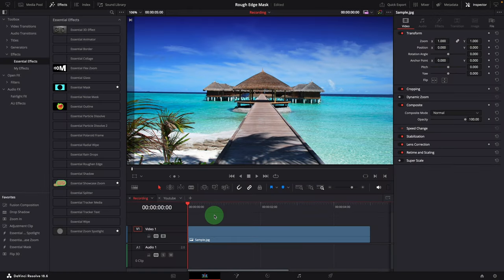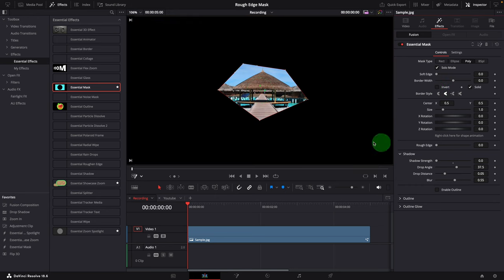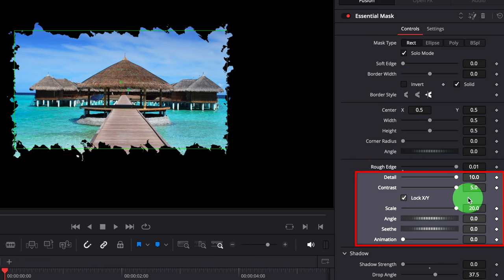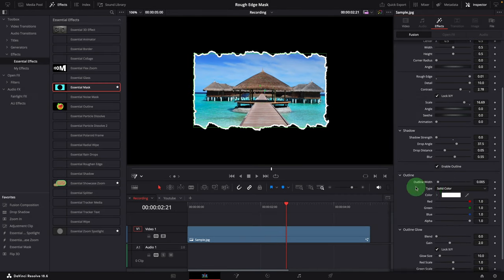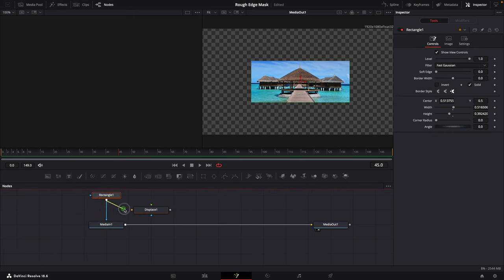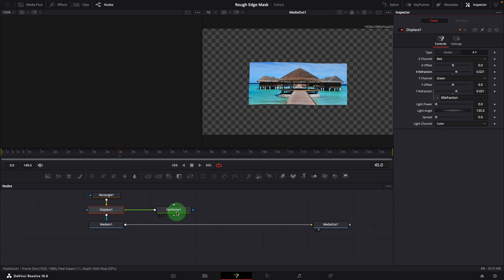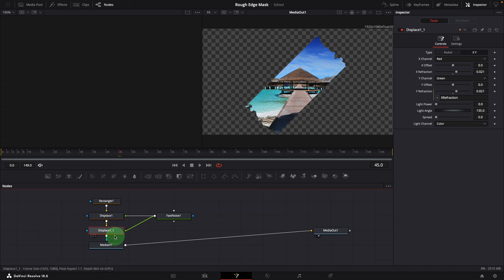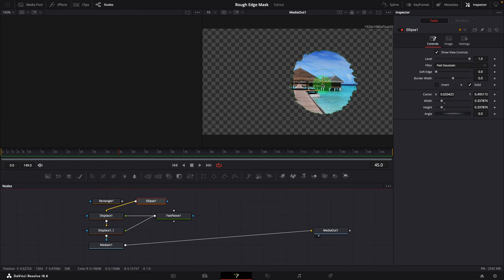Create Rough Edge Mask Effect - DaVinci Resolve Fusion Tutorial and FREE Template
00:00 Intro
00:30 Use Rough Edge Option
03:11 Fusion Tutorial
06:20 Outro